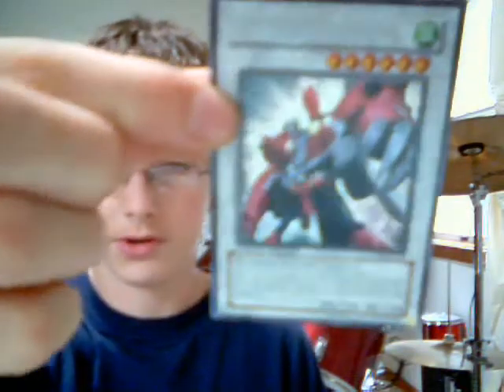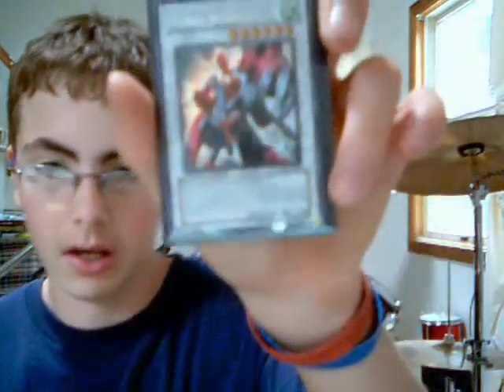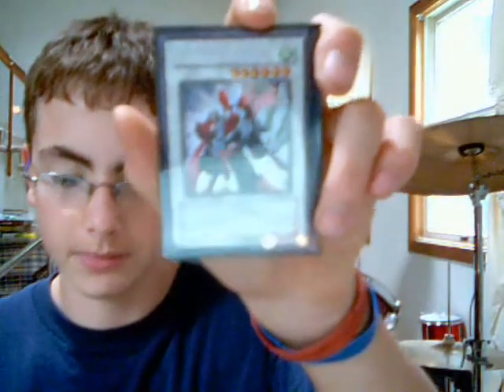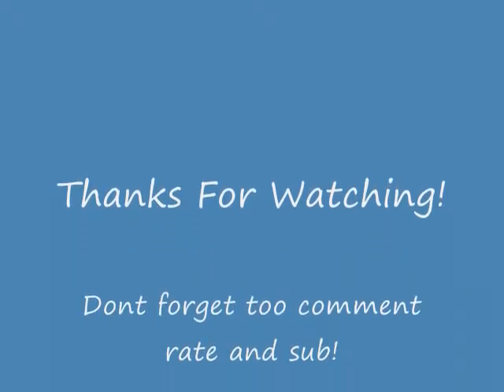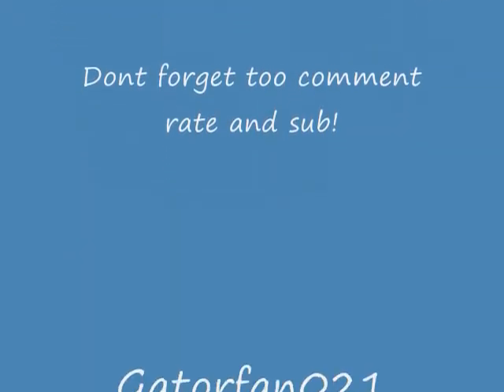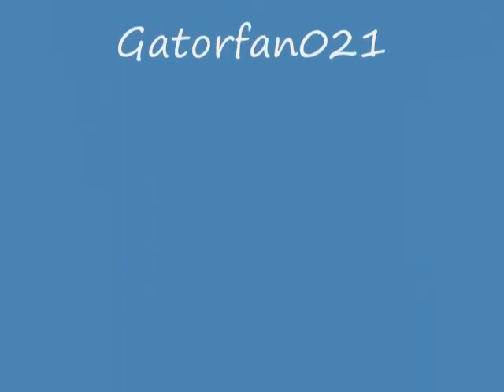youtube vid 17